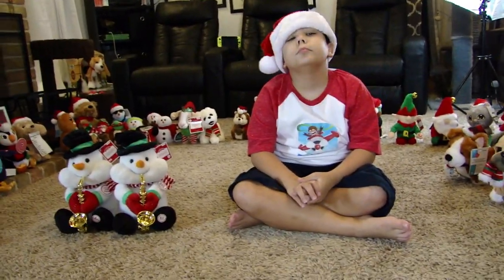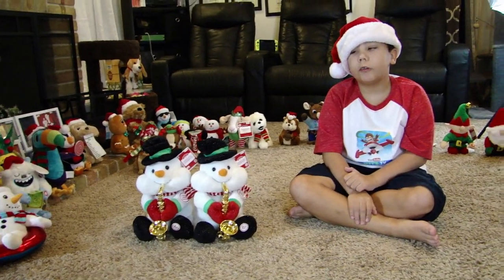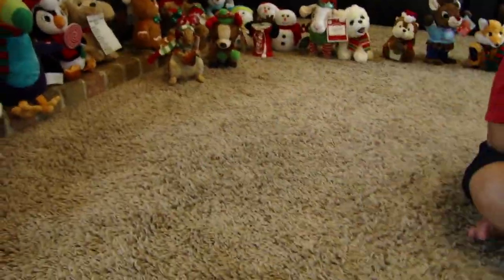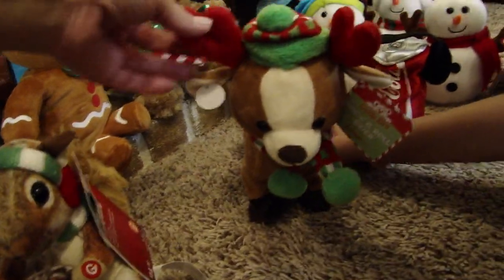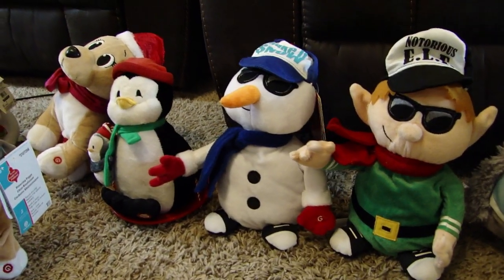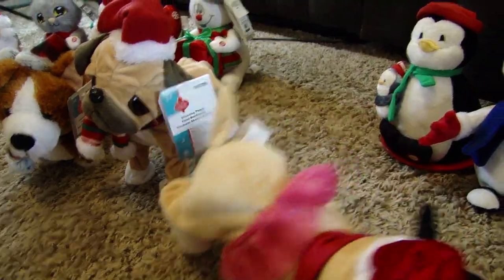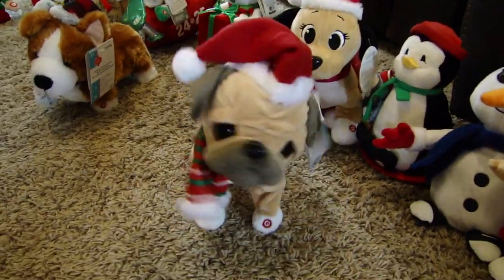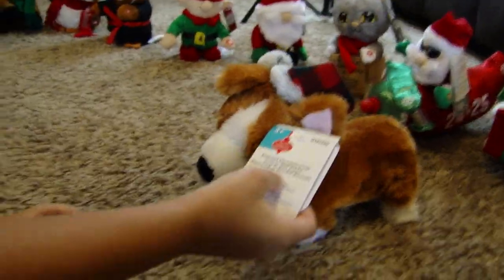Small Gemmy, Dan Dee Christmas Animated Plush Request & Giveaway 2020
Thank you Carly Wilits for requesting this video !!  Lets get this video to 5000 views and we are giving away the Sax playing Snowman with the puffy cheeks.